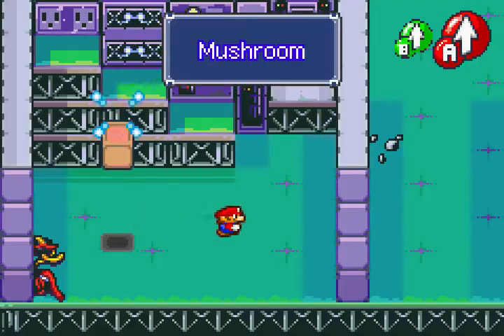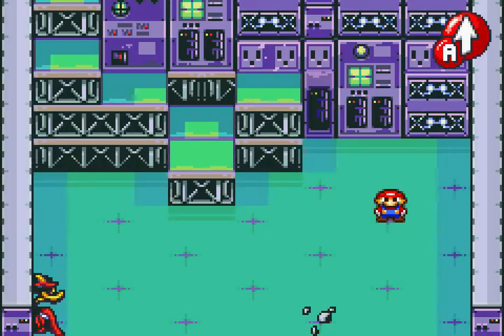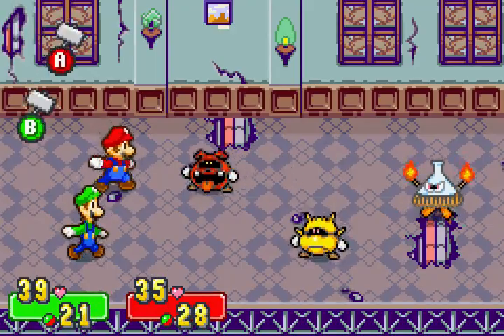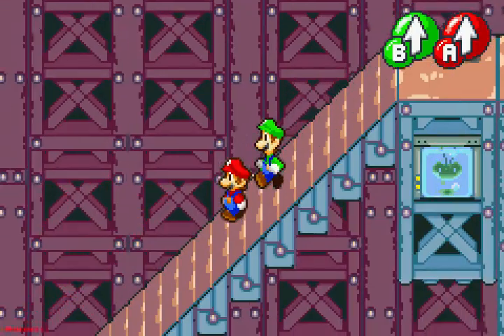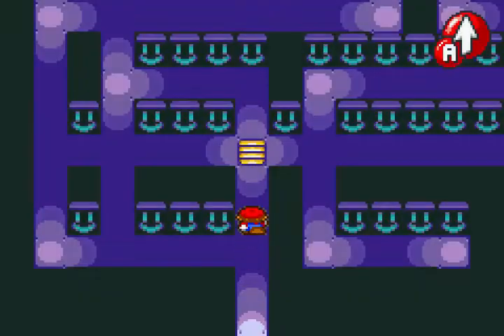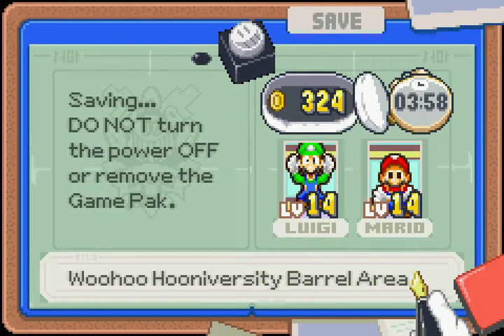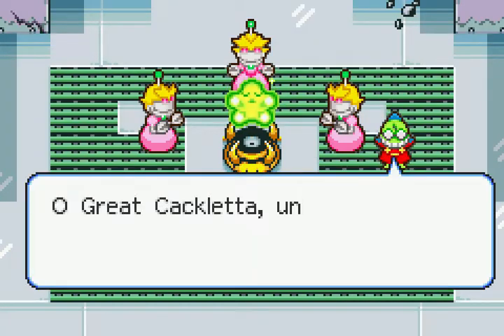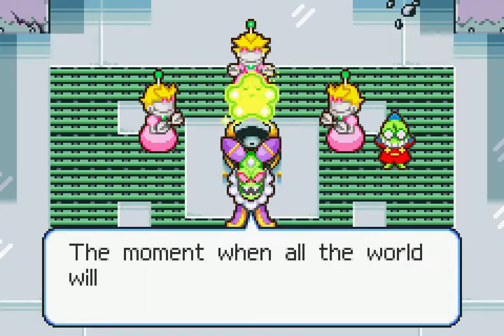Mario & Luigi Super Star Saga Pt 12